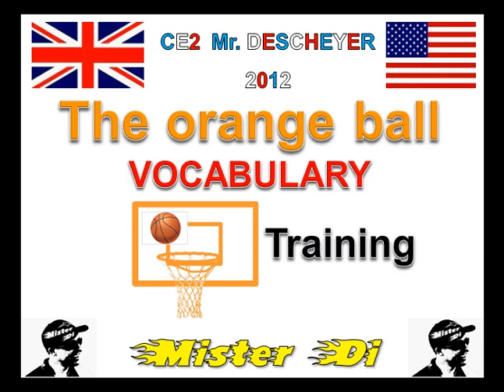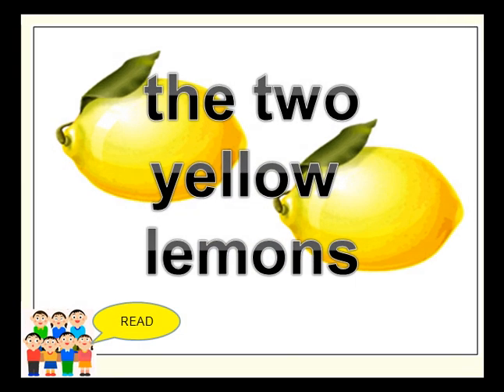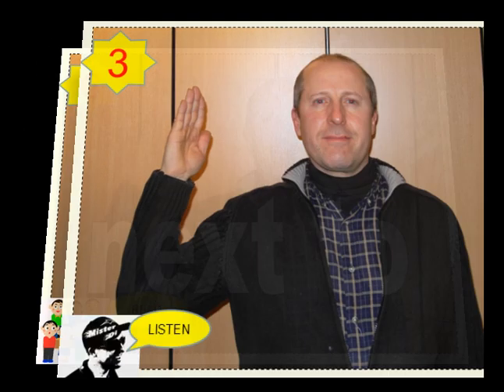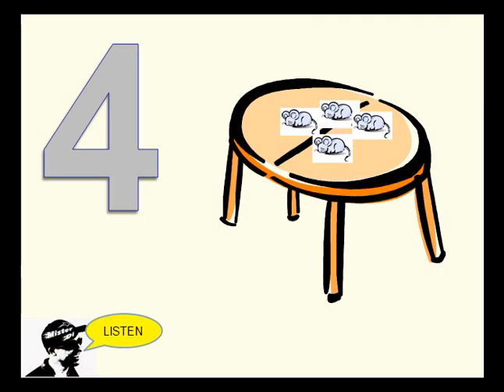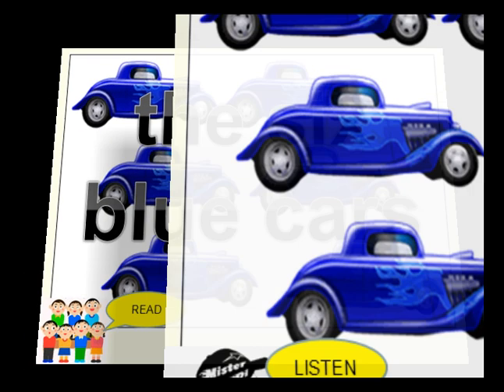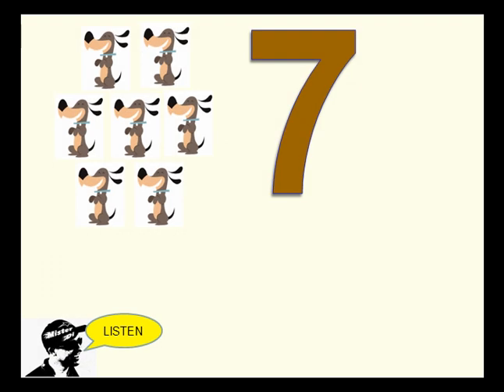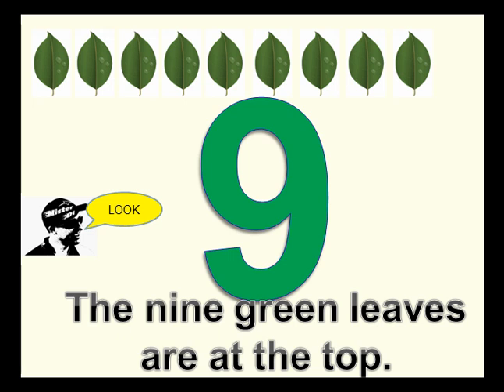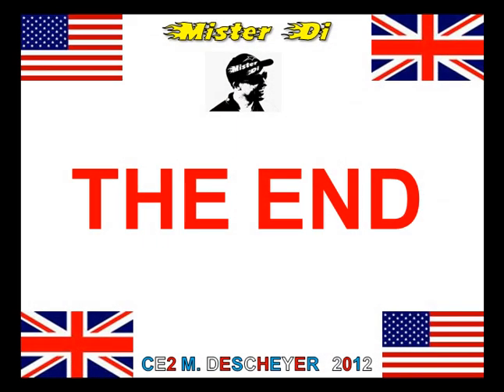Orange traning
ou tout simplement en tapant : CE2 Misterdi dans google...